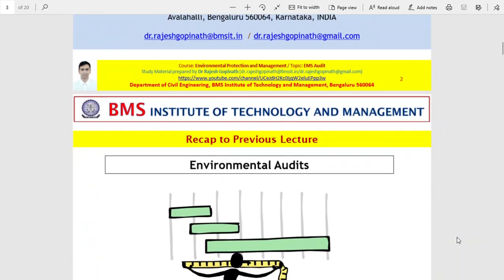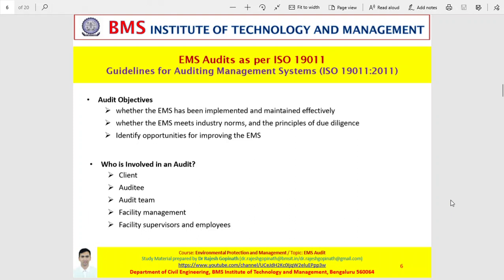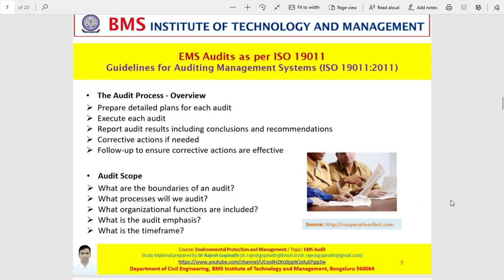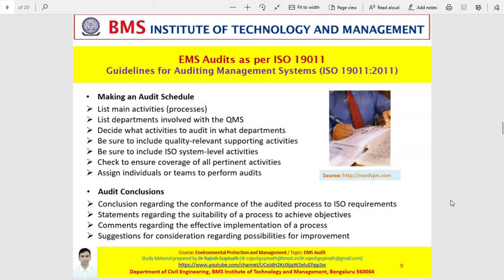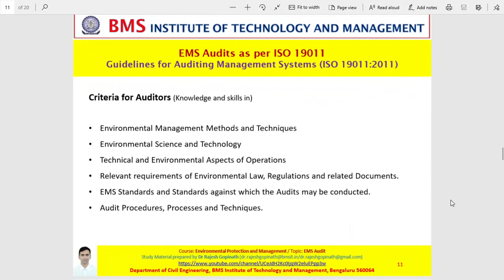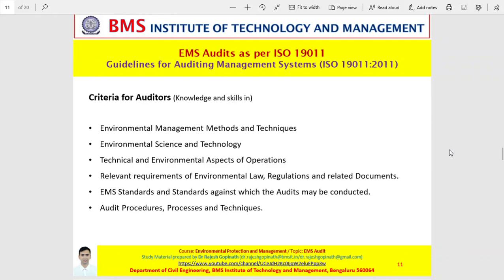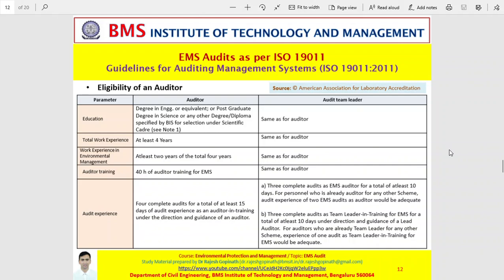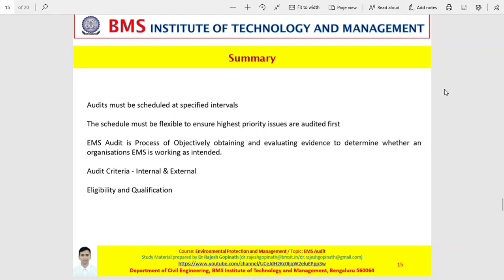BMSIT CIVIL Lecture Dr. Rajesh Gopinath EPM EMS Auditing Module 4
Lecture: EMS Auditing
Course: Environmental Protection and Management